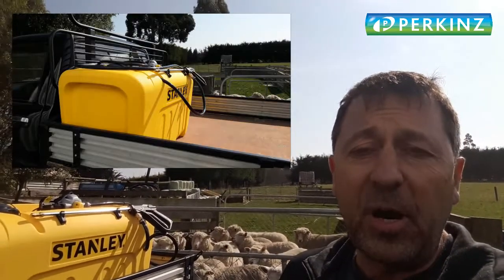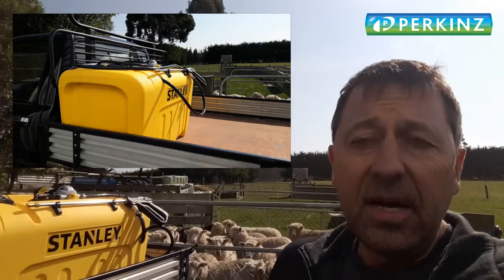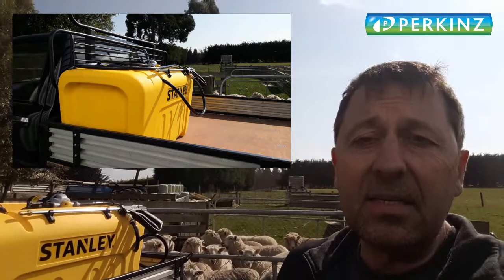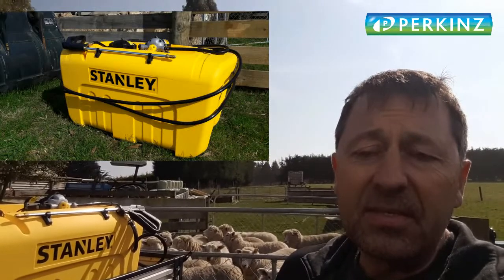PERKINZ. Stanley Sprayer 200 litre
The Stanley 200l Spot Sprayer from Perkinz sits at the top end of the 12volt range. It comes with 8m of high-pressure hose and you can get either a 11.3lpm (60psi) pump or a 5.7lpm (150psi( pump.